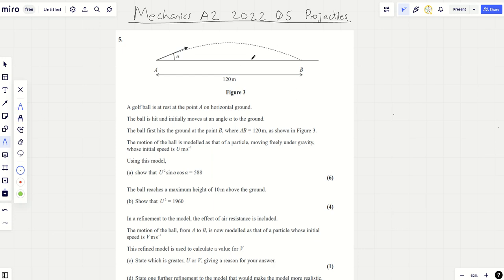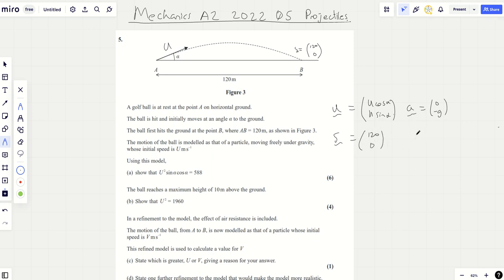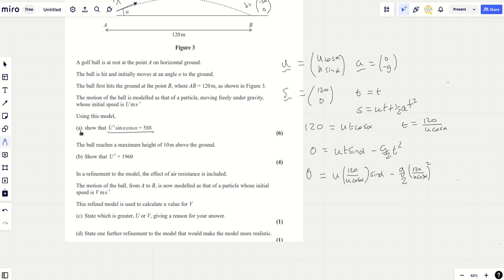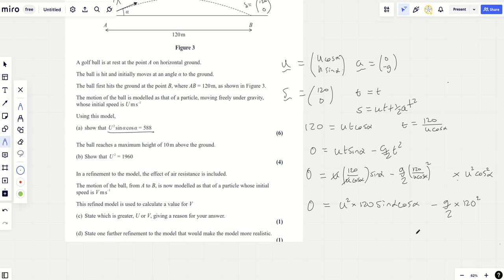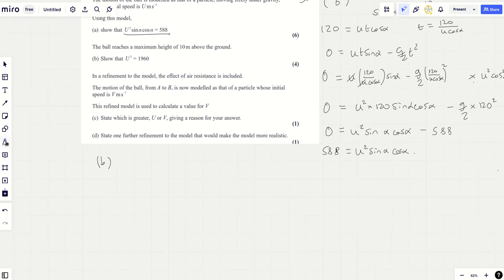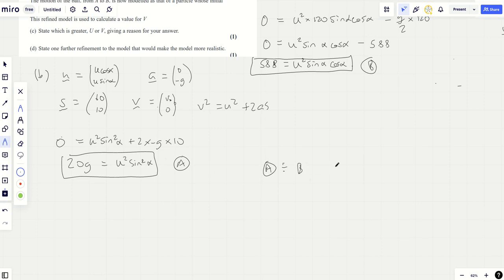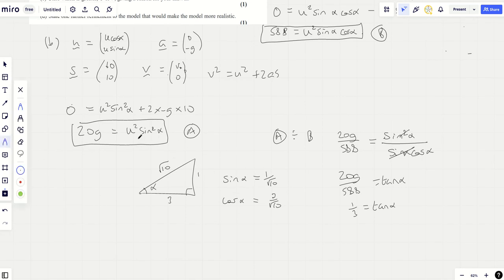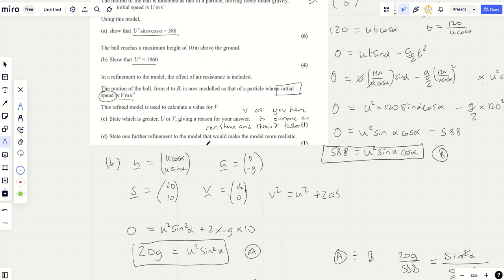Q5 Mechanics 2022 Projectiles